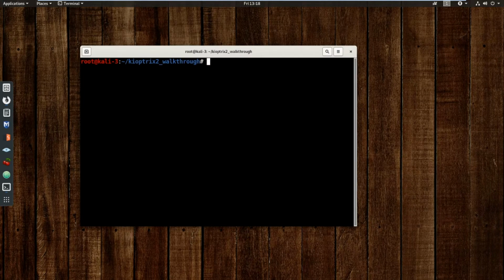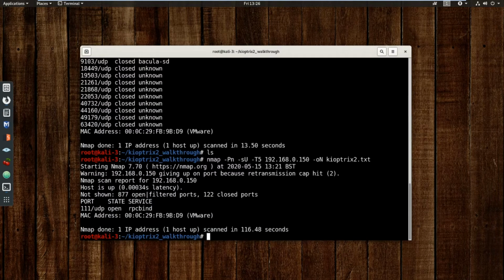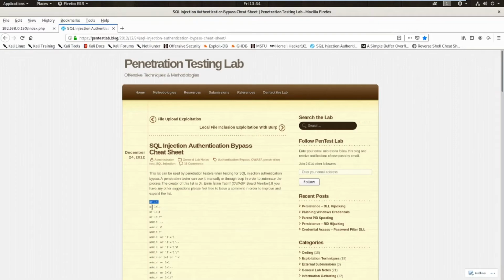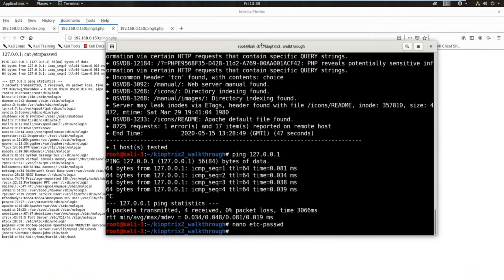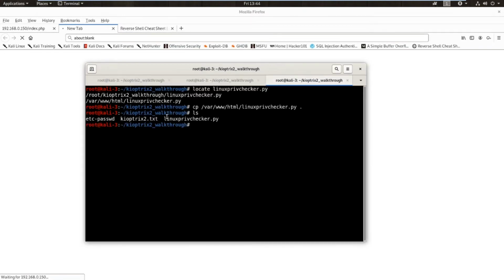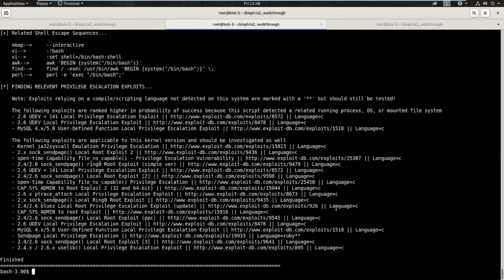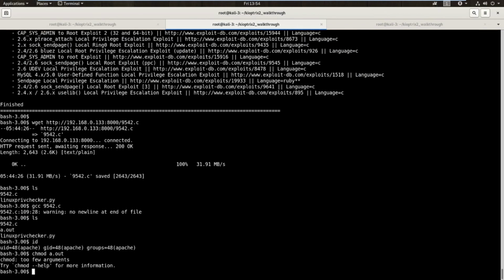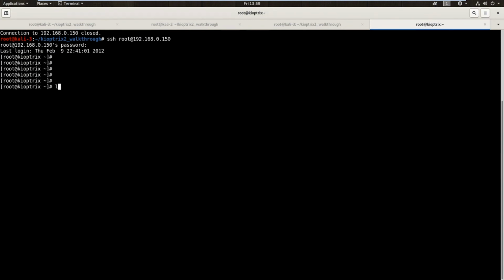kioptrix2 Walkthrough Kernal Exploit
Literally my first video Walkthrough, in this we have a go at Kioptrix2, a purposefully vulnerable machine, using the tools built into Kali Linux we pop the box and get a root shell.